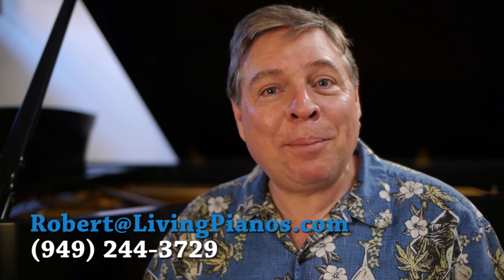How to Deal with a Bad-Smelling Piano